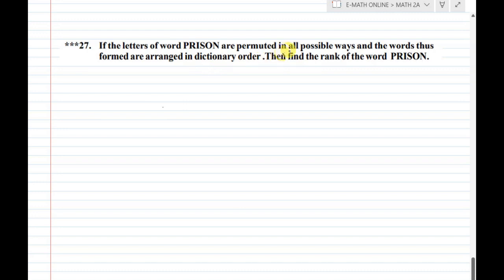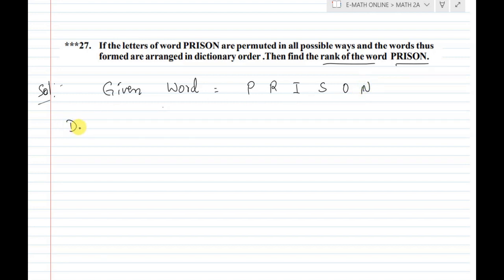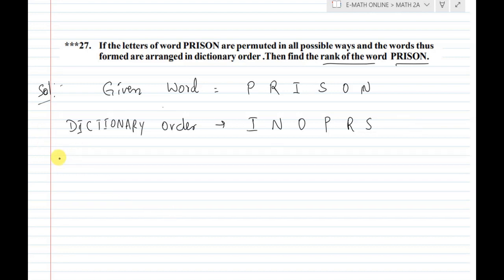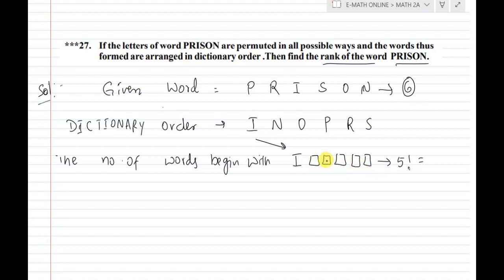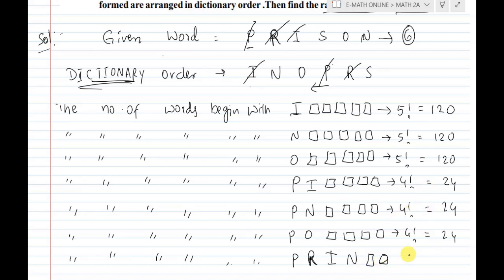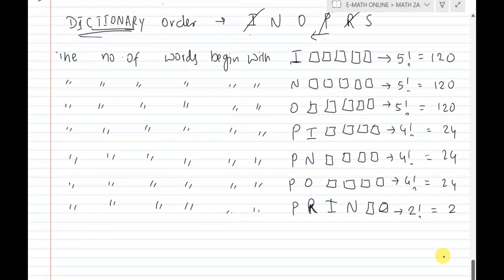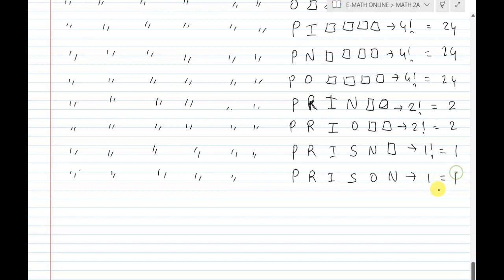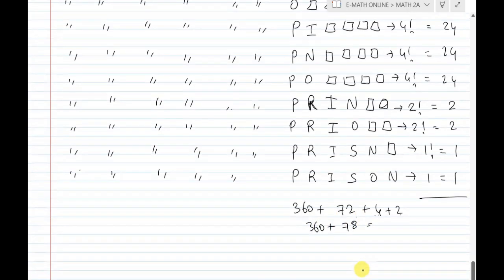If the letters of word PRISON permuted arranged in dictionary order find the rank PRISON.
If the letters of word PRISON are permuted in all possible ways and the words thus
formed are arranged in dictionary order .Then find the rank of the word PRISON.
In this video, we will explore an interesting problem related to permutations and dictionary order. We will consider the word "PRISON" and find the rank of this word if all possible permutations of its letters are arranged in dictionary order. This problem is not only interesting but also has practical applications in computer science, cryptography, and data compression. Let's dive into the details of this problem and see how we can solve it.

Permutations of the word "PRISON"

Before we start, let's recall the concept of permutations. A permutation is an arrangement of objects in a specific order. In the case of the word "PRISON," we have six letters, namely P, R, I, S, O, and N. The number of permutations of these six letters is given by 6! = 720, where the exclamation mark denotes the factorial function.

To find all possible permutations of the word "PRISON," we can use a simple algorithm called backtracking. The idea is to generate all possible permutations by swapping each letter with every other letter in the word. We start with the first letter and swap it with each of the remaining letters. Then we fix the first letter and move on to the second letter, swapping it with each of the remaining letters, and so on. By doing so, we generate all possible permutations of the word "PRISON."

The permutations of the word "PRISON" are:

PRISON
PRISNO
PRISON
PRIONS
PRISNO
PRISON
PSIRON
PSIRNO
PSOIRN
PSONIR
PSORIN
PSORNI
PRISON
PRISNO
PRISON
PRNIOS
PRNSIO
PRNSOI
PRISON
PRISNO
PRISON
PROINS
PROISN
PRONIS
PRONSI
PRISON
PRISNO
PRISON
PRSINO
PRSION
PRSNOI
PRISON
PRISNO
PRISON
PRIOSN
PRISON
PRISNO
PSIRON
PSIRNO
PSOIRN
PSONIR
PSORIN
PSORNI
PSRION
PSRINO
PSROIN
PSRONI
PSRNIO
PSRNOI
PIRONS
PIRSNO
PIROSN
PIRONS
PISRON
PISRNO
PIORNS
PIORSN
PIONRS
PIONSR
PIOSRN
PIOSNR
PNRIOS
PNRSIO
PNROIS
PNROSI
PNSRIO
PNSROI
PNOIRS
PNOISR
PNORIS
PNORSI
PNOSIR
PNOSRI
POSIRN
POSINR
POSRIN
POSRNI
POSNIR
POSNRI
POIRNS
POIRSN
PONIRS
PONISR
PORNIS
PORNSI
POSIRN
POSINR
POSRIN
POSRNI
POSNIR
POSNRI
PSRION
PSRINO
PSROIN
PSRONI
PSRNIO
PSRNOI
PSIRON
PSIRNO
PSOIRN
PSONIR
PSORIN
PSORNI
PRIOSN
PRISON
PRISNO
PRNIOS
PRNSIO
PRNSOI
PROINS
PROISN
PRONIS
PRONSI
PRSINO
PRSION
PRSNOI
PIRONS
PIRSNO
PIROSN
PIRONS
PISRON
PISRNO
PIORNS
PIORS